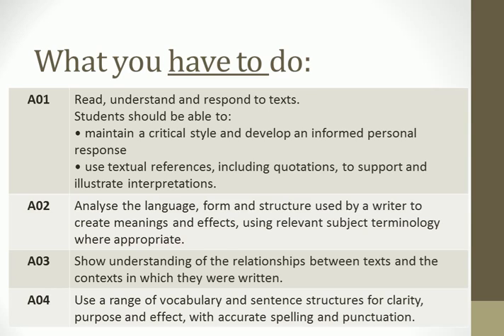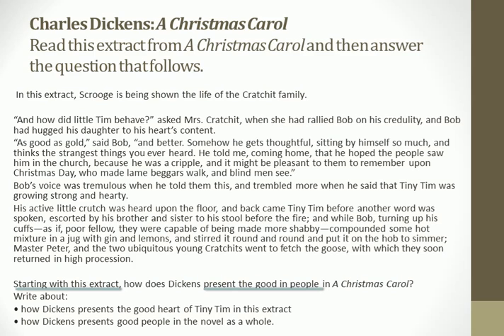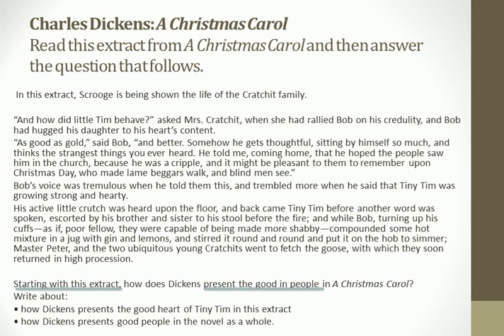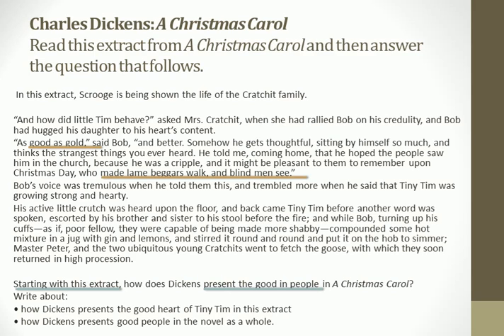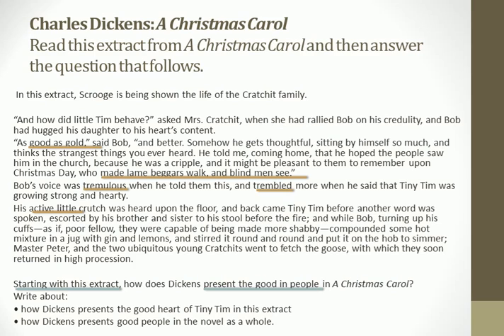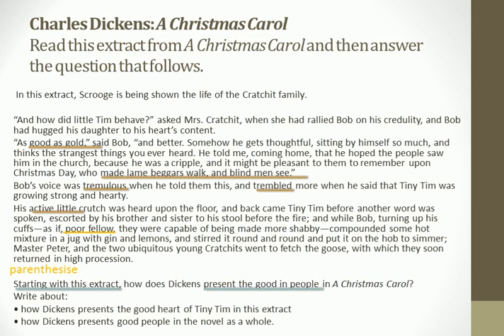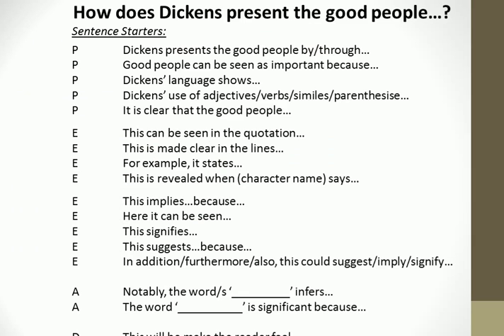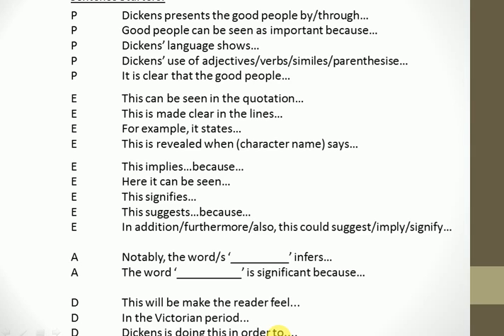A Christmas Carol Good People exam question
A revision and homework task aimed at the GCSE AQA specification for A Christmas Carol by Dickens. Includes a guide to answering an example excerpt exam question.